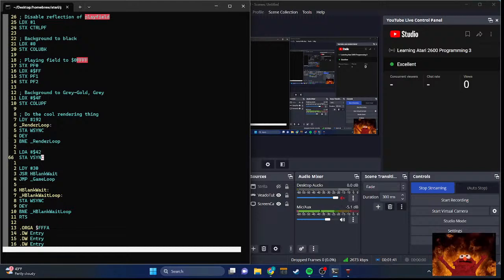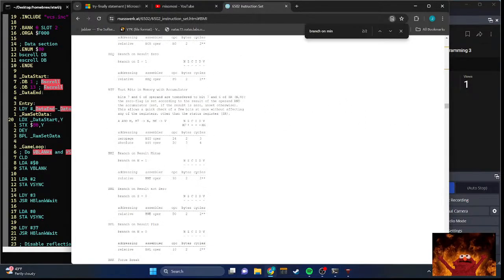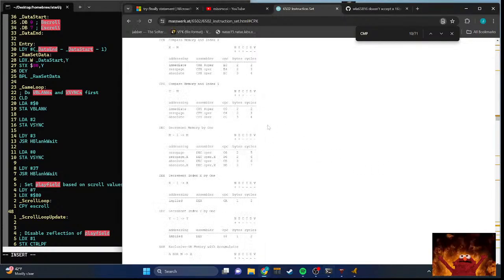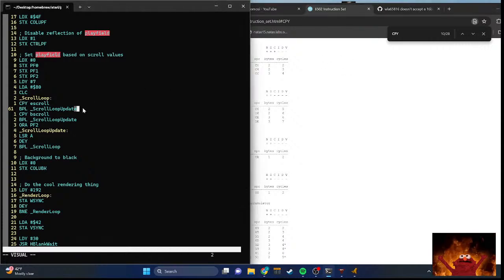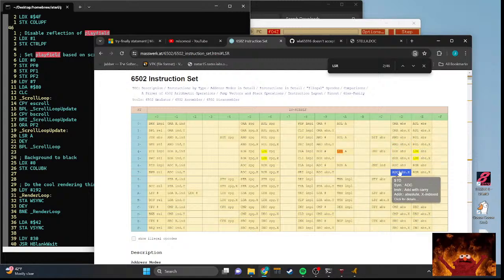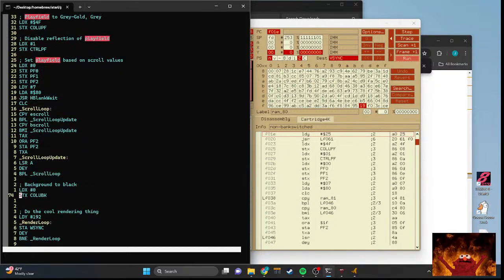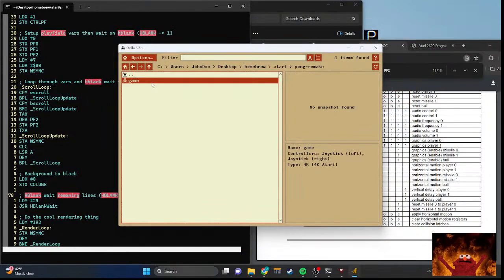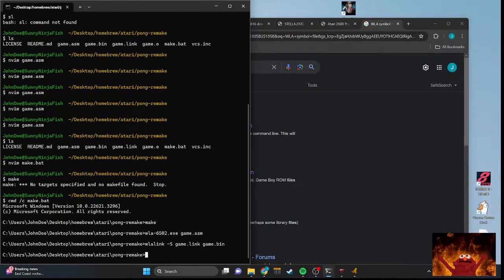Learning Atari 2600 Programming 3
Being poggers by learning Atari programming again